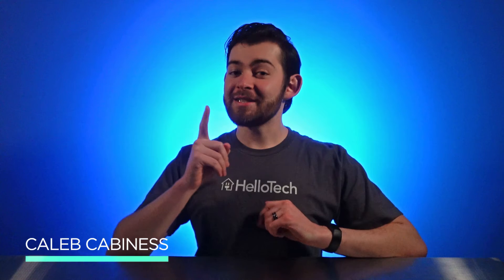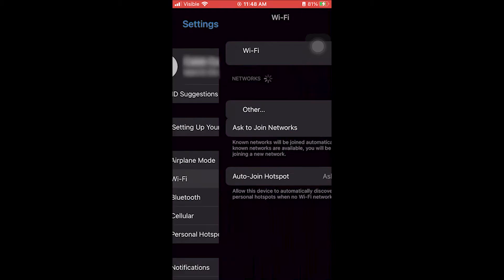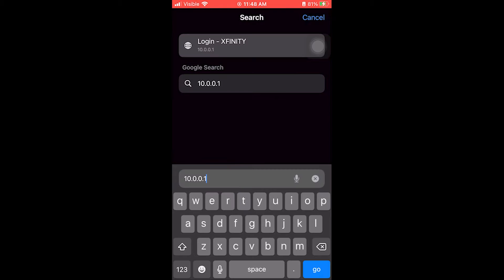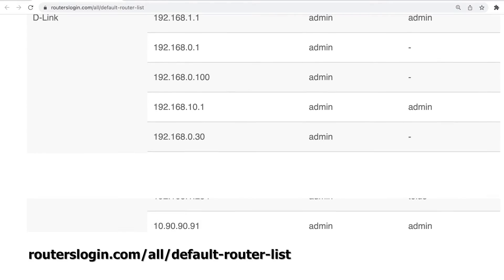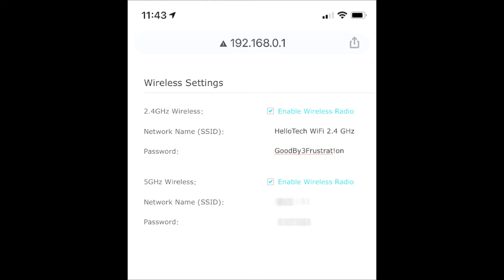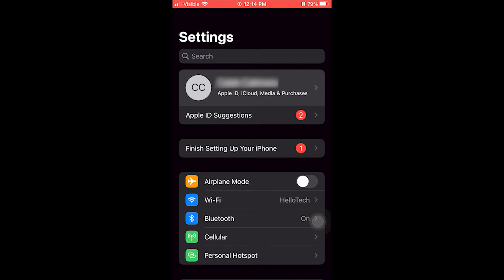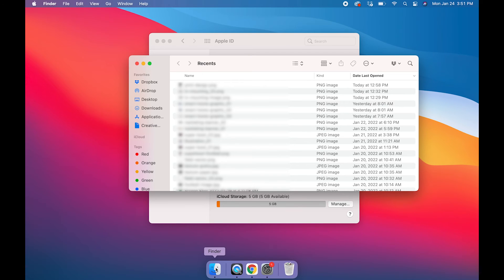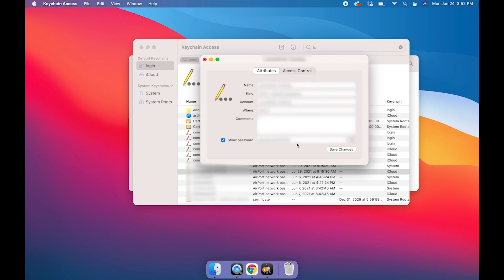HelloTech: How to Find Your WiFi Password on an iPhone or Mac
Forgot your WiFi password? No worries, it's not lost yet! We'll show you how to find your WiFi password on an iPhone or a Mac computer in just 6 minutes.

How to Find Your WiFi Password on a Windows 10 PC

0:00 Welcome!
0:37 How to Find Your Lost WiFi Password on an iPhone
3:46 How to Find Your Lost WiFi Password on a Mac Computer
5:41 Like, Comment, & Subscribe!

About HelloTech
HelloTech is a nationwide network of high-quality tech support providers. Each expert is hand-selected, background-checked, and insured. In-home and office service is available until 9 pm. Take advantage of around-the-clock remote support as well. HelloTech helps with computer support, TV mounting, smart home installations, virus removal, and more. We also offer subscription plans which provide peace of mind at a great value. Book via our website, chat, or by phone 24-hours a day.